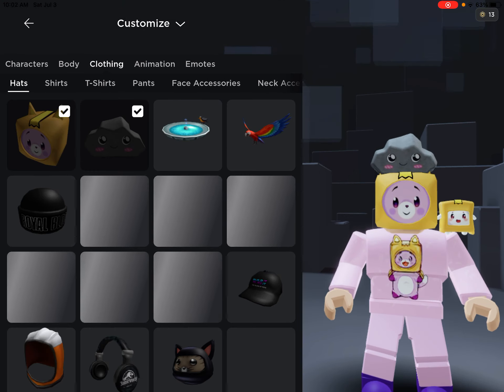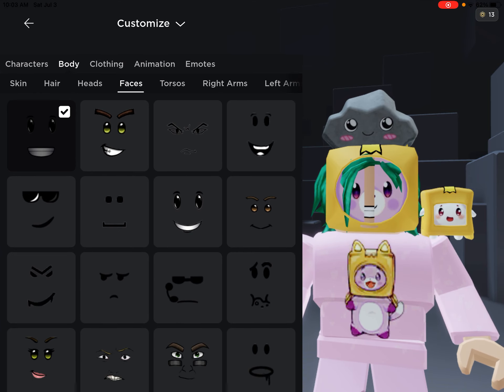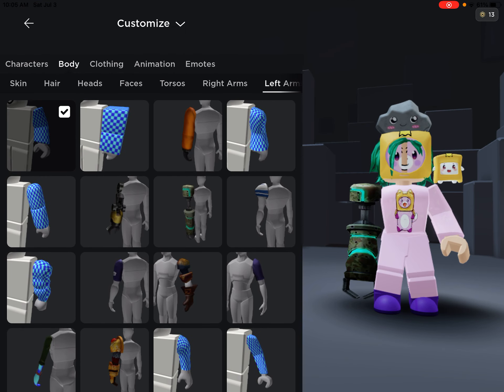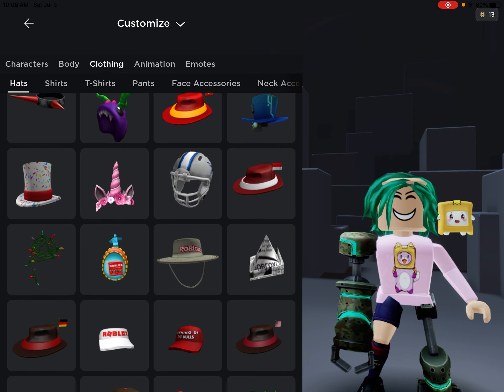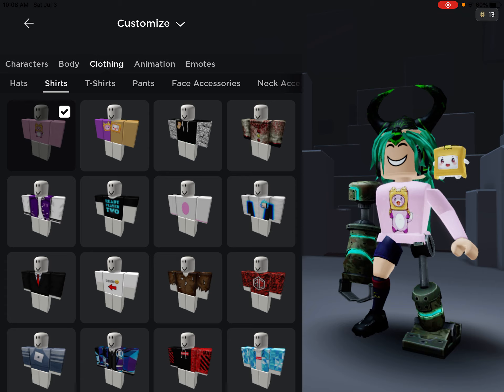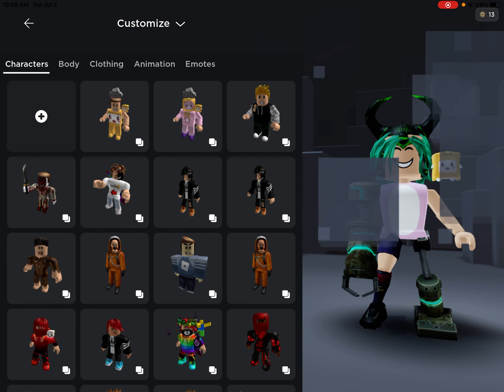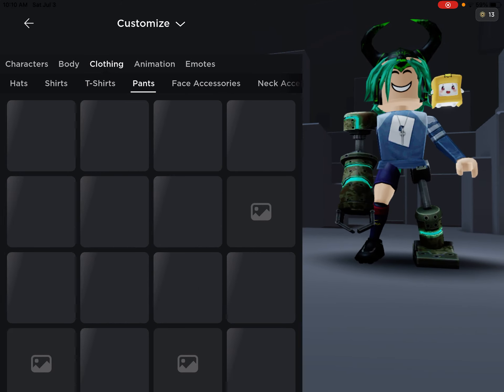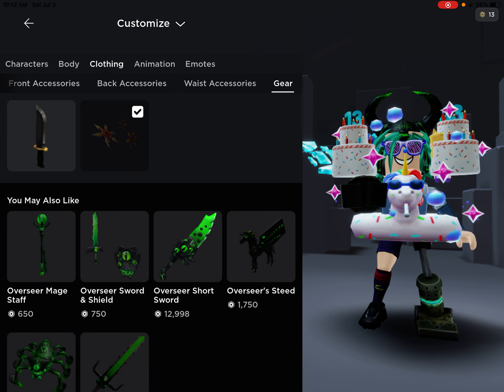LETTING THIS NUMBER GENERATOR DECIDE MY ROBLOX AVATAR (WENT HORRIBLY WRONG!?)